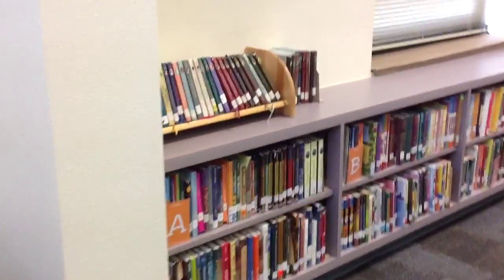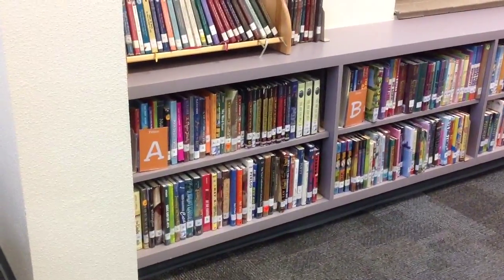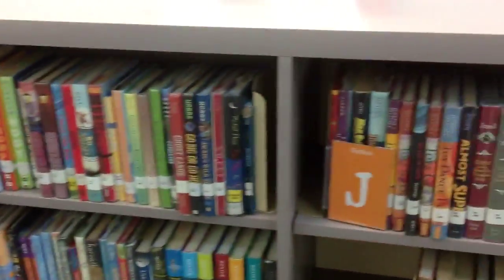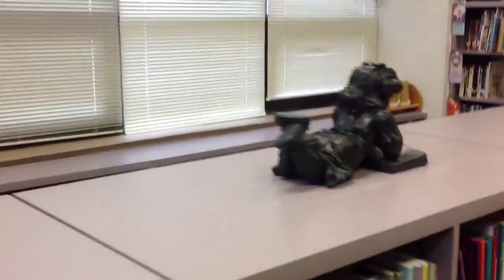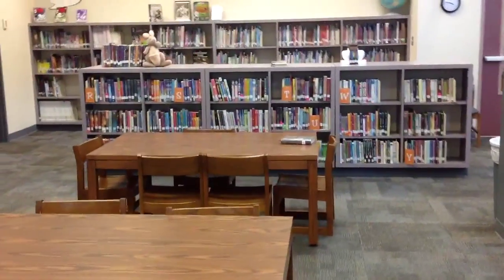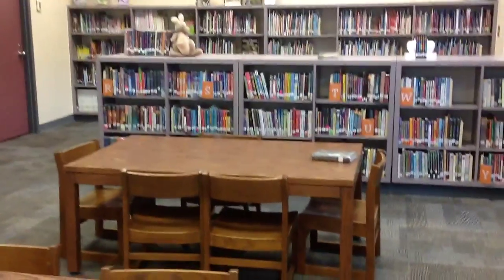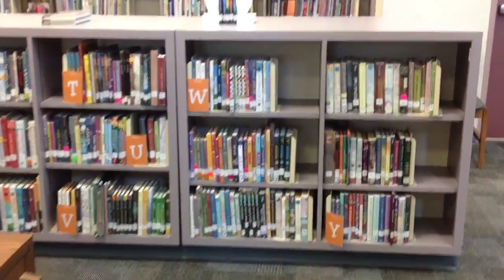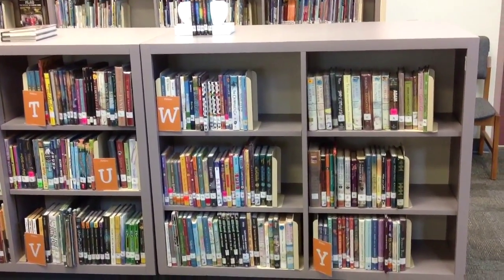trim 4A03B0B7 5099 4F82 94BA F98A9B466175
Fiction section